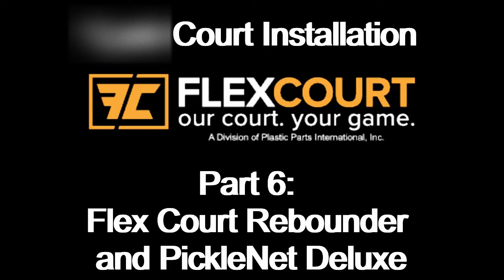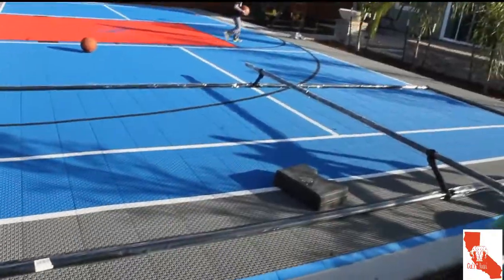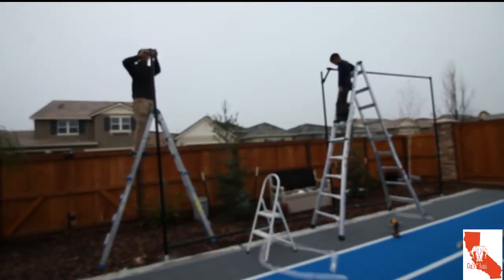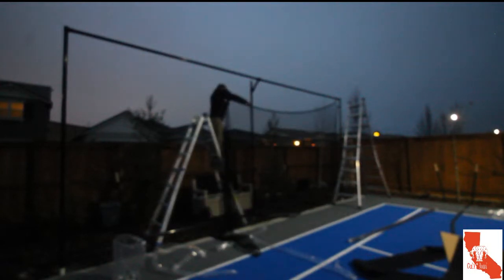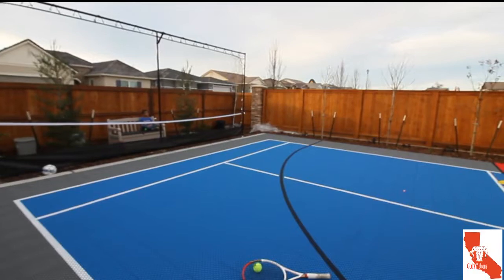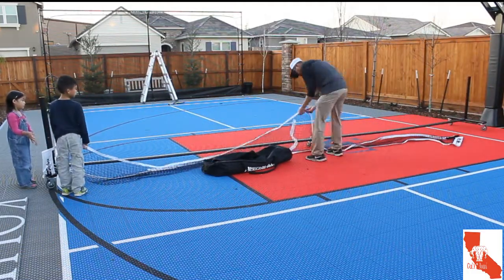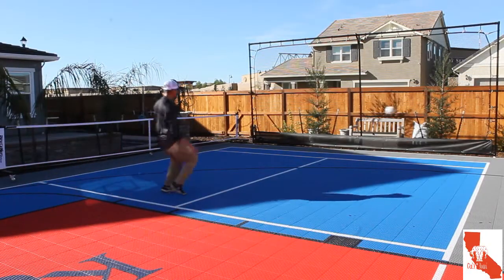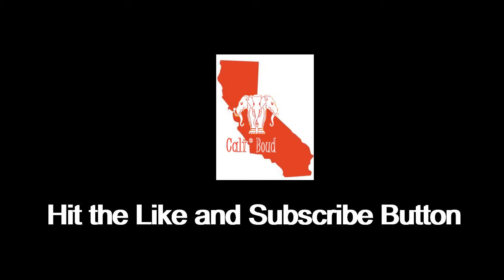Pickleball/Basketball Court Install: Part 6 - Flex Court Rebounder and Picklenet Deluxe review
6th and final installment - Installing and reviewing the Flex Court ball rebounder and PickleNet Deluxe by OnCourt/Off Court via MansionAthletics.com.  Don't forget to check out our previous videos.